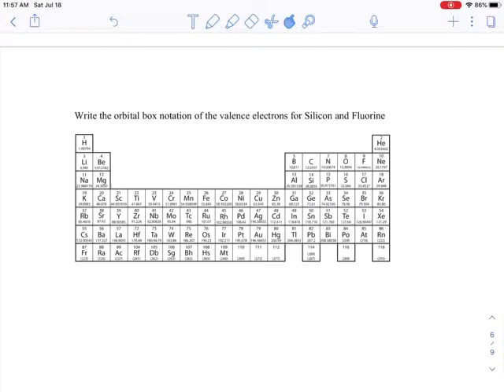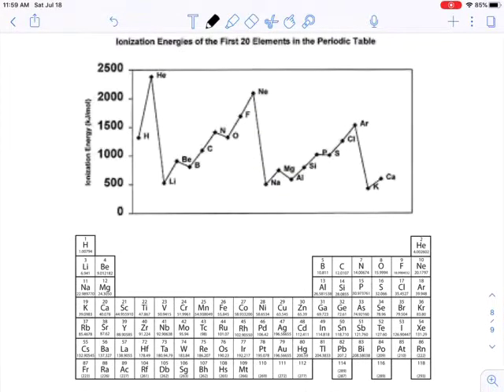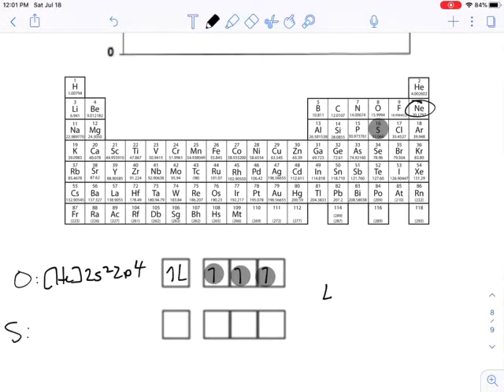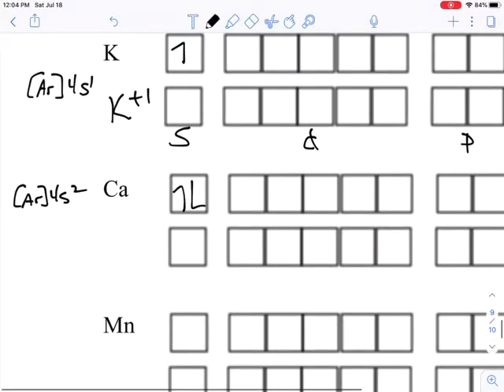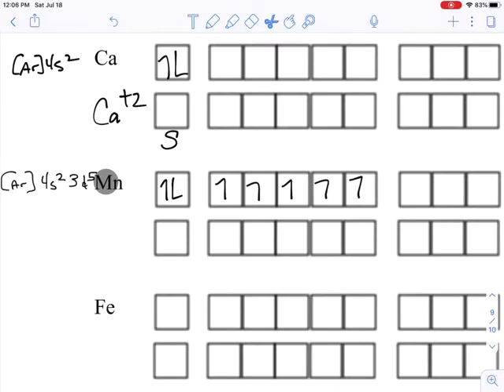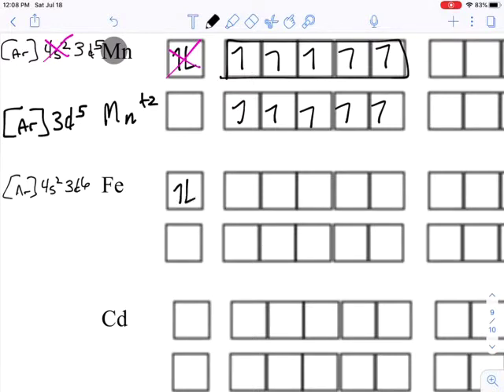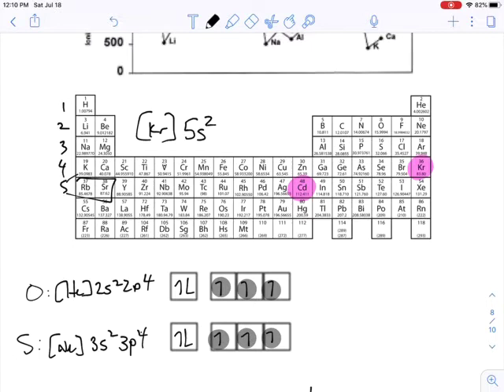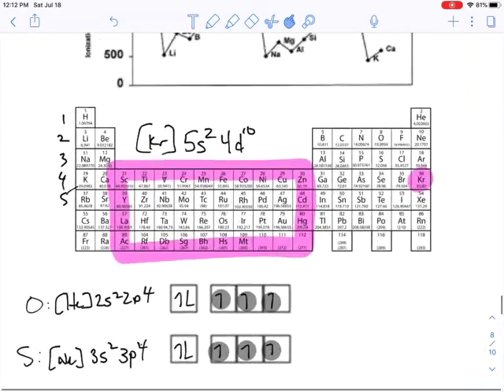Orbital boxes pt 3 edit